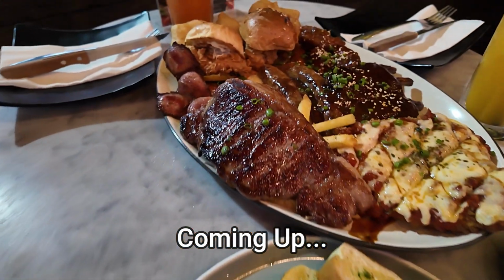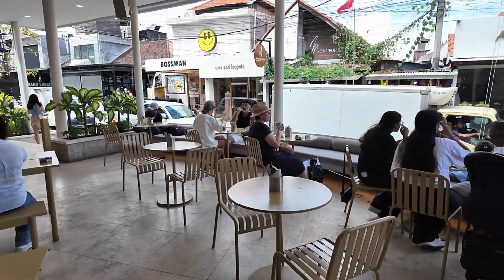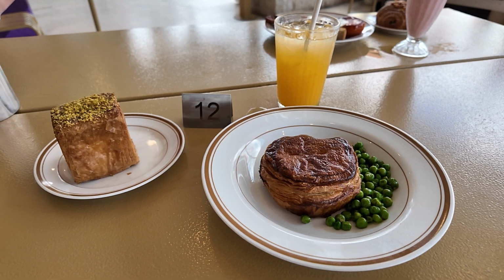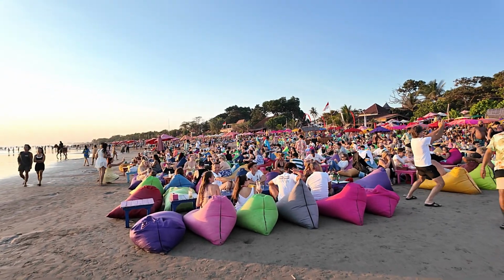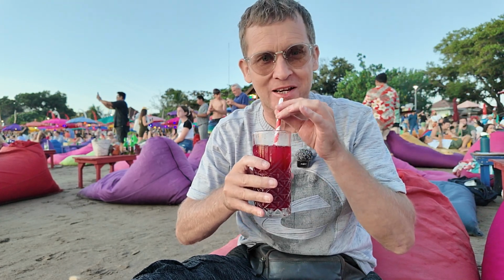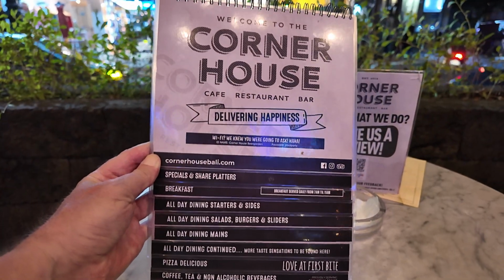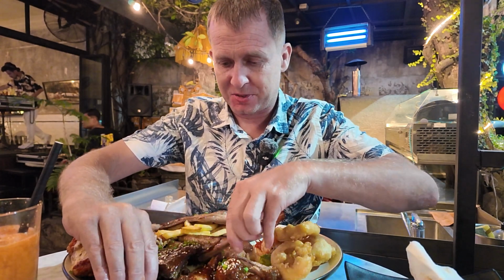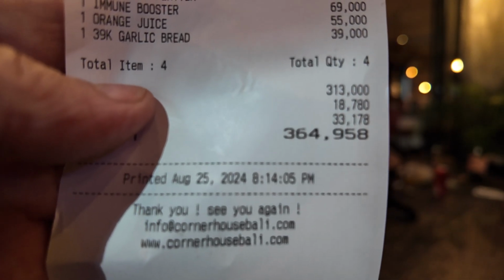Bali Seminyak Food Review Video Vlog 3 Restaurants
in today's Bali Seminyak video vlog I will provide a food review of 3 restaurants located in Seminyak.

VIDEO CONTENT: Seminyak Bali food review video vlog

BAKED: Address: Jalan Kayu Jati, Seminyak

LA PLANCHA: JALAN MESARI BEACH, SEMINYAK

CORNER HOUSE: Address: Jalan Kayu Aya, Seminyak